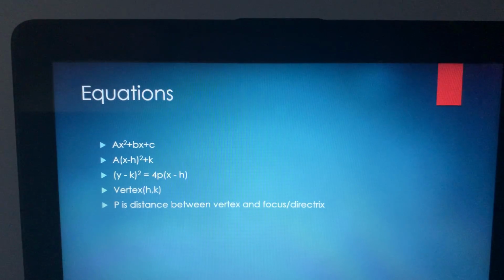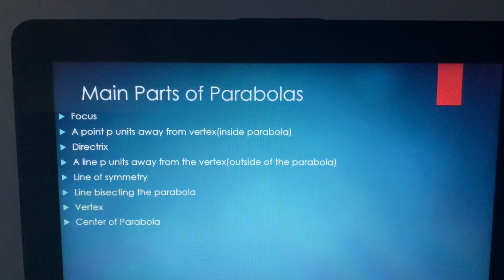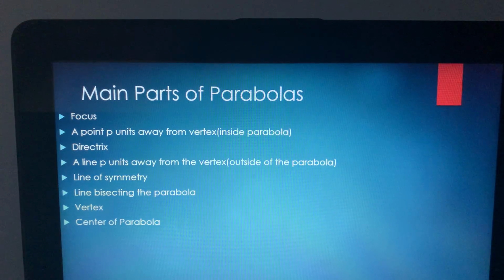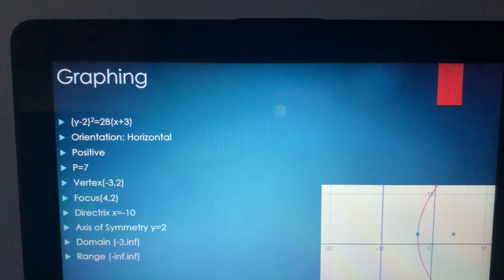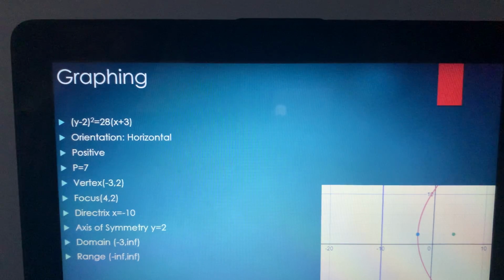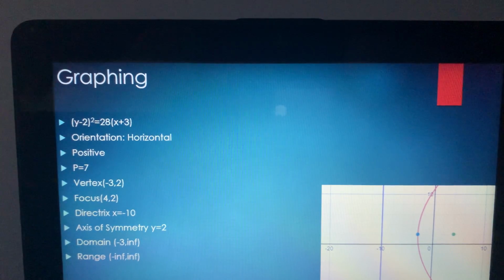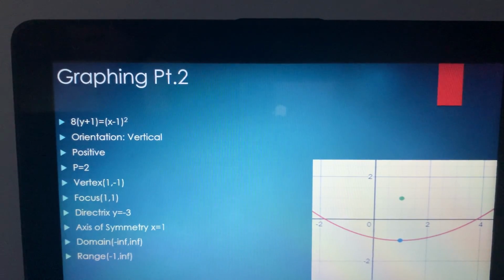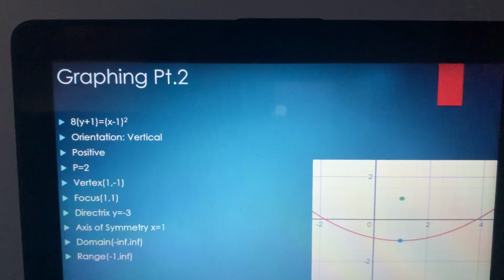Conic Sections: Parabolas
This video goes in depth on all of the parts of parabolas